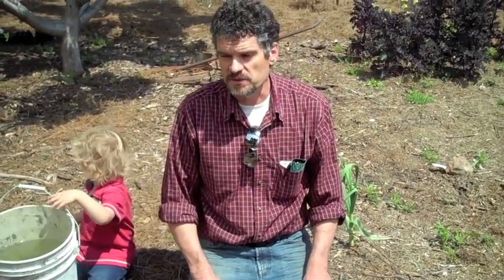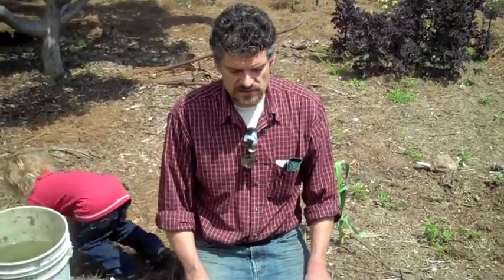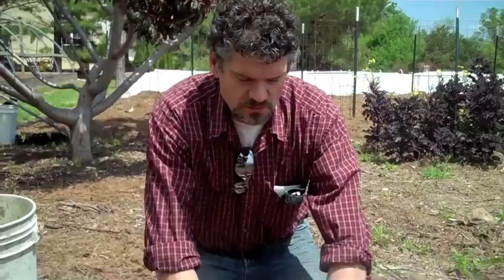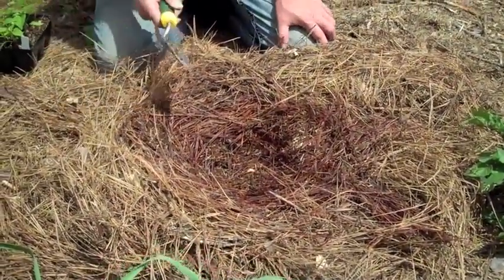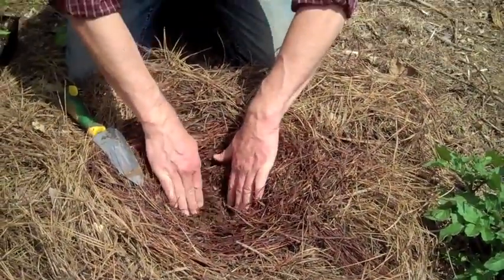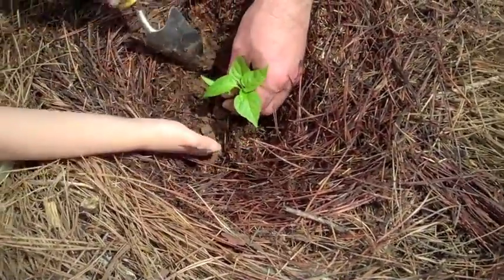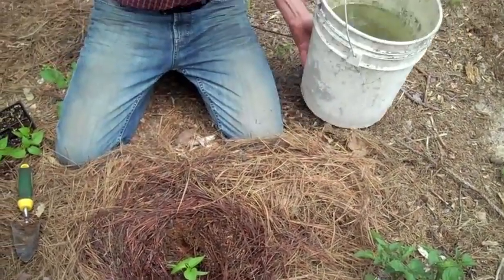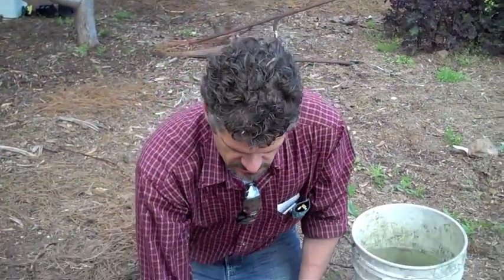Prairie Garden with Mel Part 2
In the second installment of Mel's Prairie Garden, Mel (the owner of Prairie Market) shows how you to plant in your no till garden.